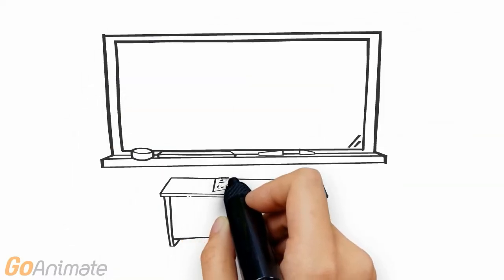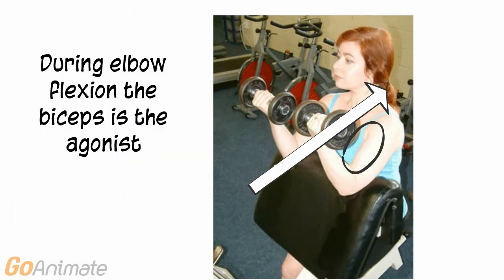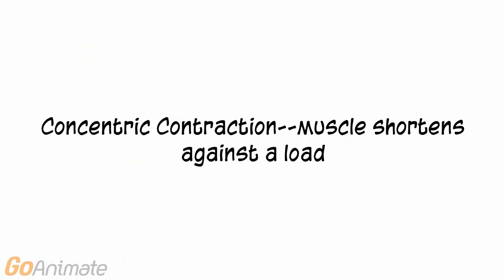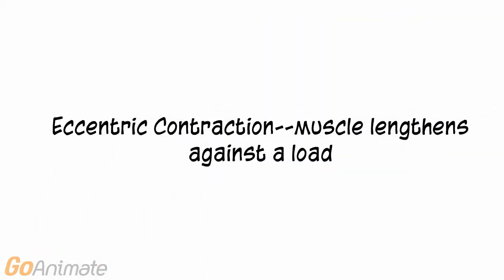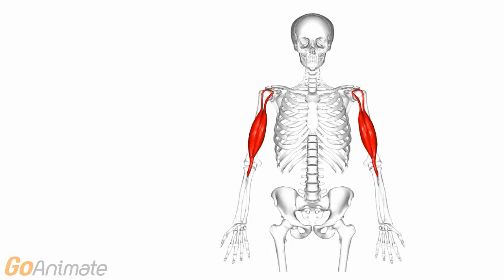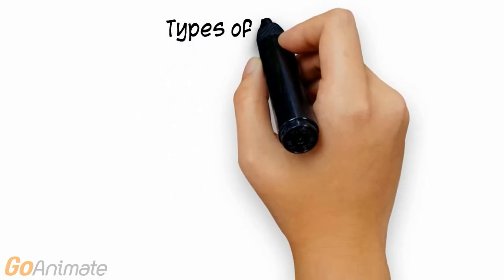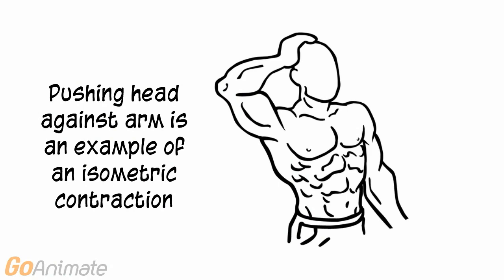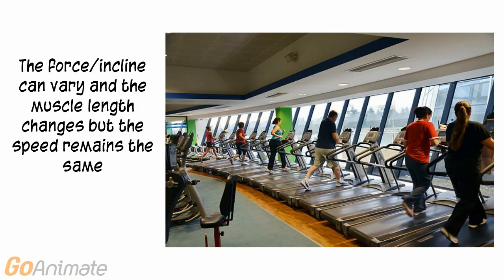Muscular System: Types of Muscle Contractions (v2.0)